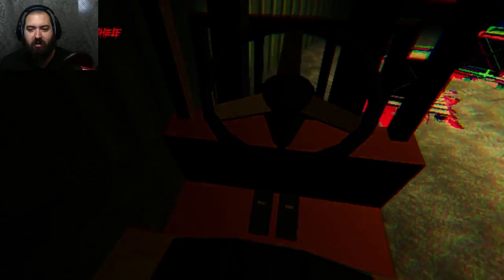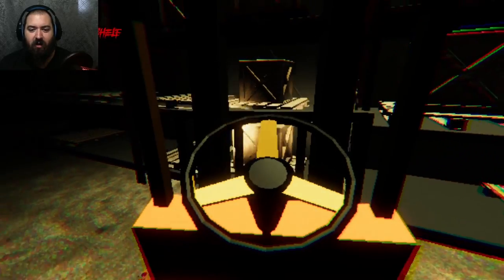I REGRET DRIVING FORKLIFTS AGAIN [Scary] [Short] | Fear Lift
Its your last night shift as a forklift operator at the Phoenix Logistics Warehouse. As you begin your shift you realize something is very... very wrong.

Let me know what else you want to see me play in the comments below!